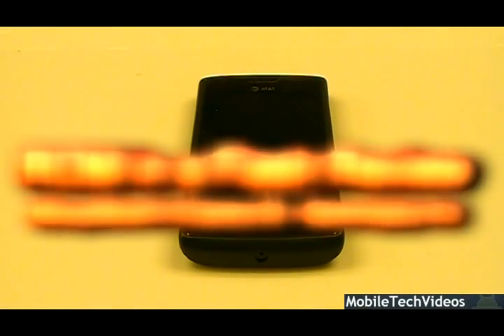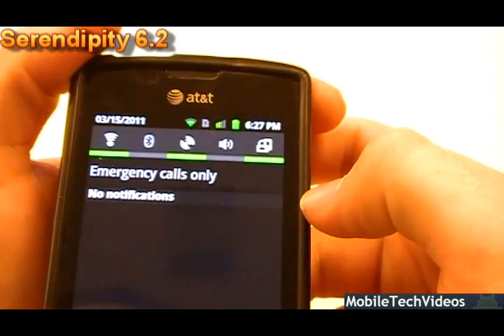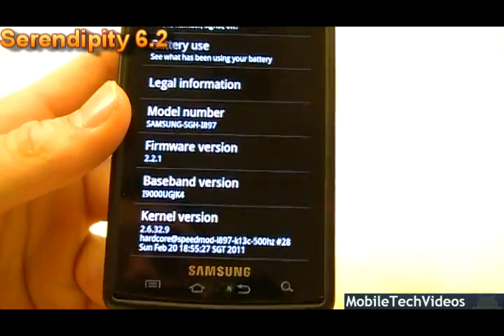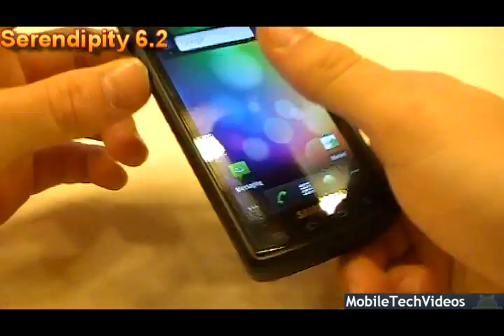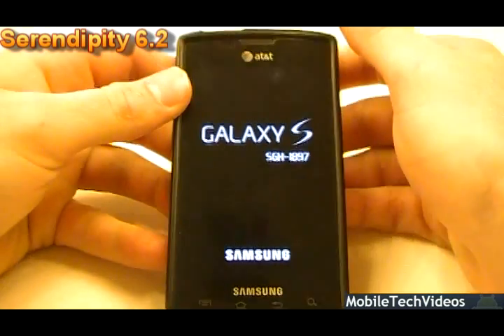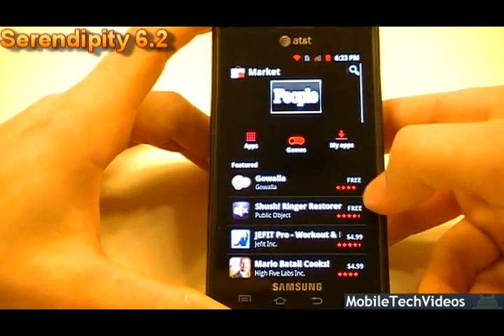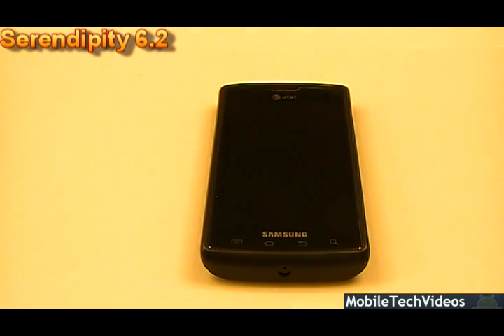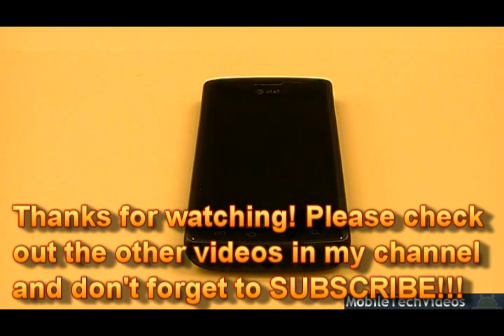Samsung Captivate ROM's in a Flash (Serendipity 6.2) *March 16th 2011*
ROM's In A Flash Presents...Serendipity 6.2 for Captivate. This is an in depth view of the Serendipity 6.2. We will talk performance, bugs, change log changes and more with on hands look of what to expect. for the latest news and information!

PLEASE consider donating to the developer. Hours of work go into every single ROM and your donations are great appreciated.